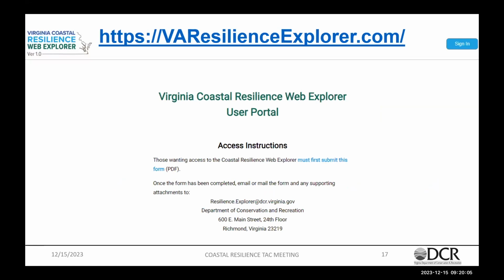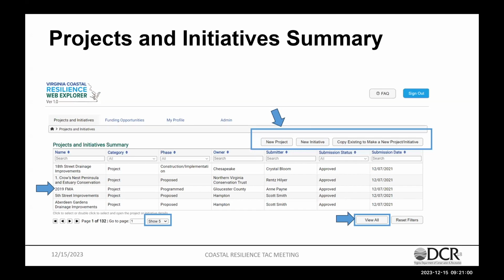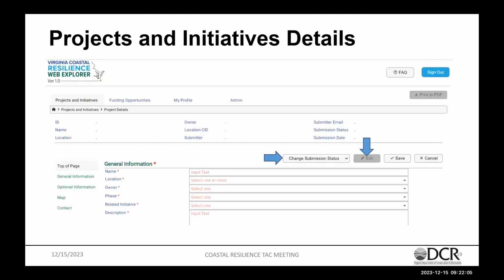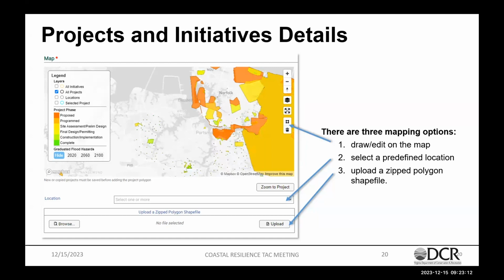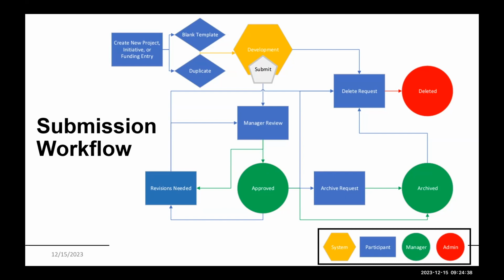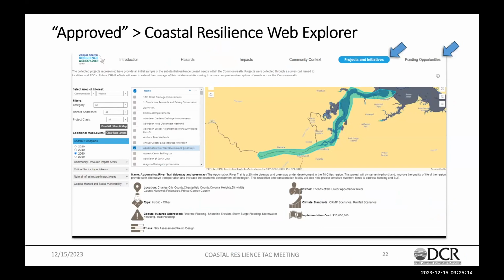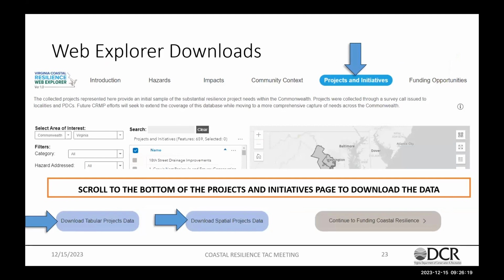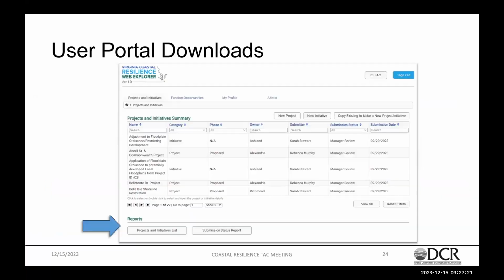Coastal Resilience Web Explorer User Portal Training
Overview of how to use the Coastal Resilience Web Explorer